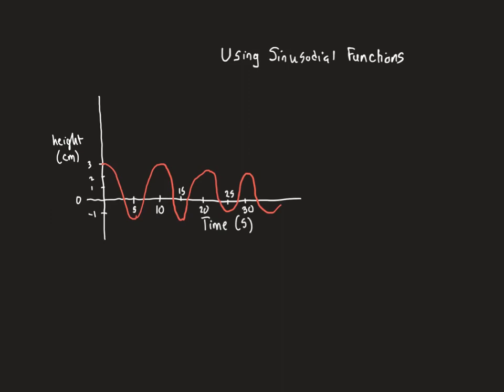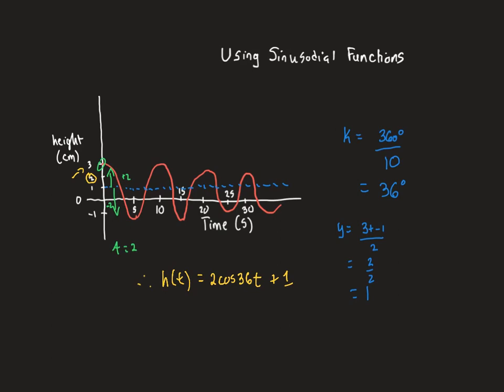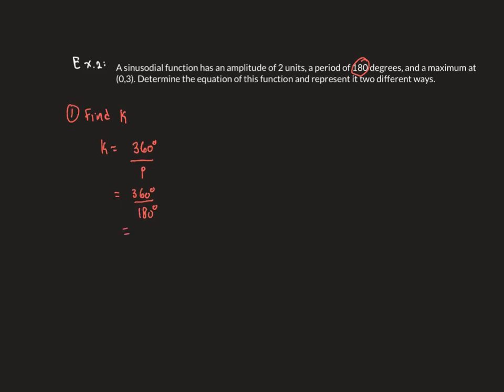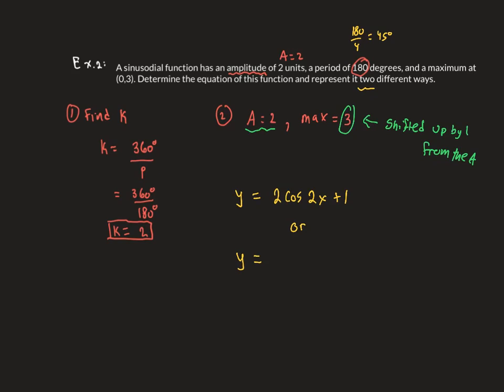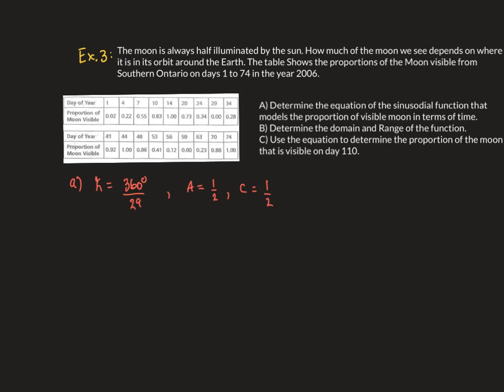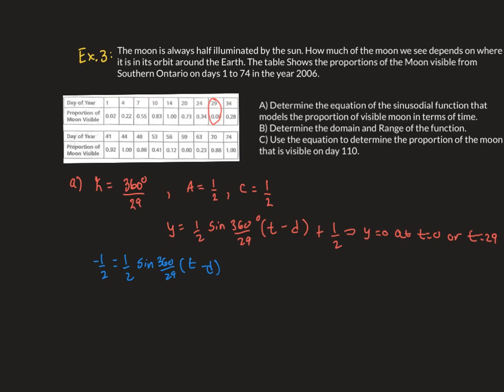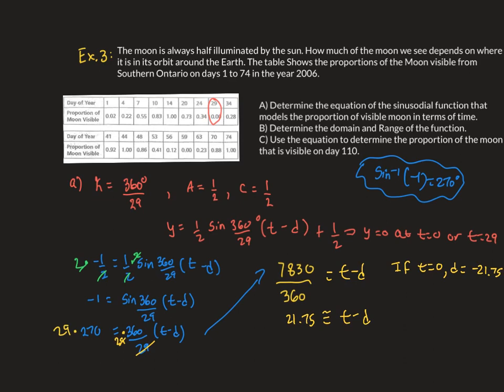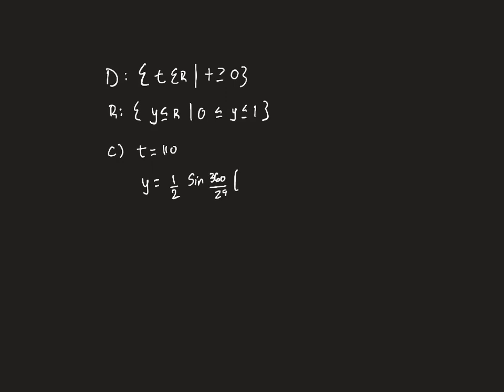Using Sinusoidal Functions Pt1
In this video we look at various situations where we can make a periodic function. Enjoy!